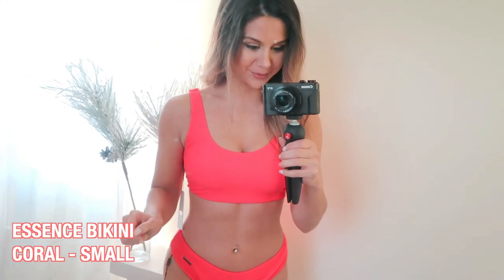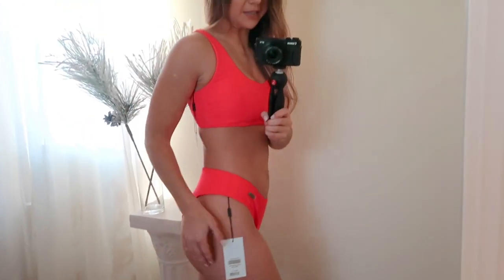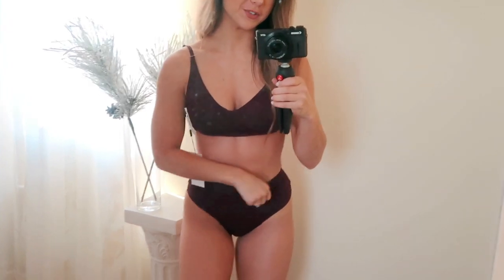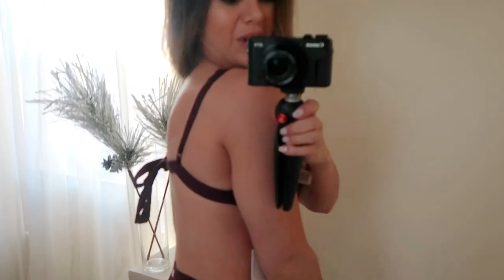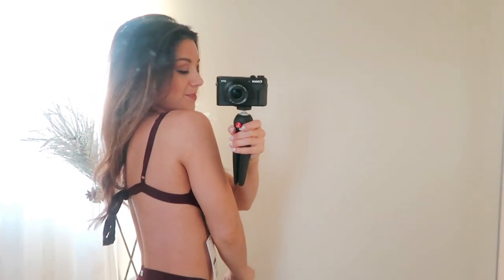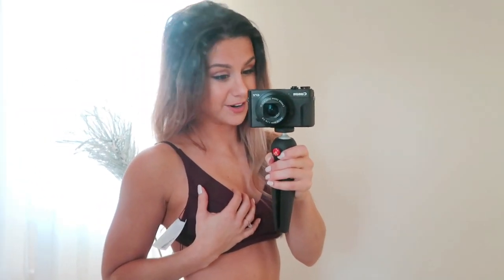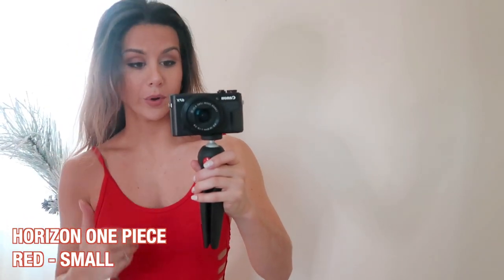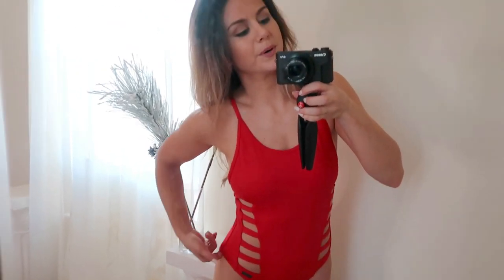GYMSHARK BIKINI HAUL, SAY WHAT?! SWIMWEAR TRY-ON REVIEW FIRST IMPRESSION | ASHLEY GAITA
Ya girl loves to shop off season! So coming at ya with a Gymshark Swimwear blackout sale haul!! Got a few beautiful pieces that I'll be trying on and reviewing - first impression!
*MY MEASUREMENTS*:
Height: 5' 3"
Bust: 31"
Waist: 25"
Hips: 37"

PIECES MENTIONED:
ESSENCE BIKINI TOP: (coral)
ESSENCE LOW RISE BIKINI BOTTOMS: (coral)
HORIZON BIKINI TOP: (blue)
HORIZON BIKINI BOTTOM: (blue)
HORIZON ONE PIECE SWIMSUIT (red)
CUT OUT ONE PIECE (washed khaki)